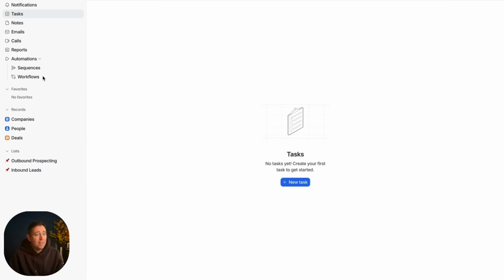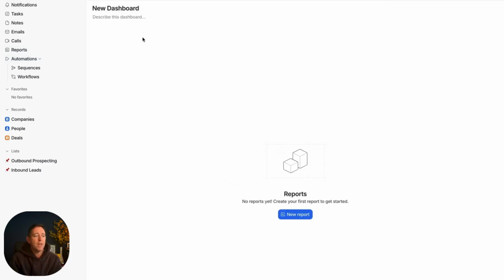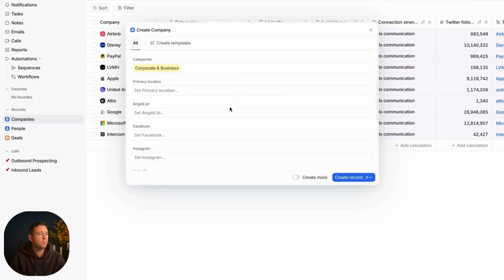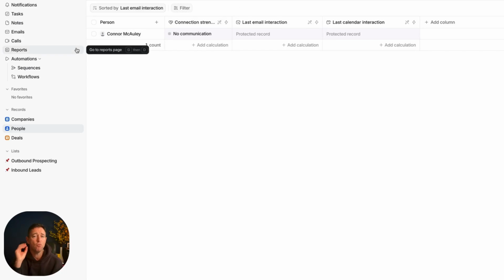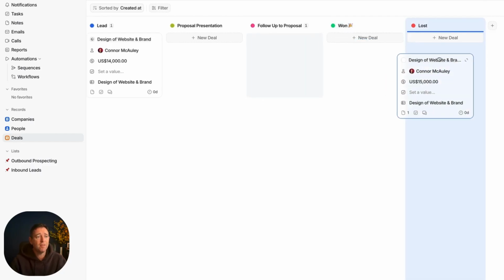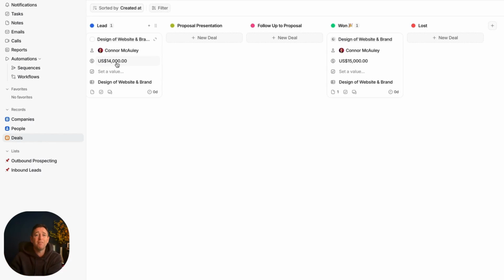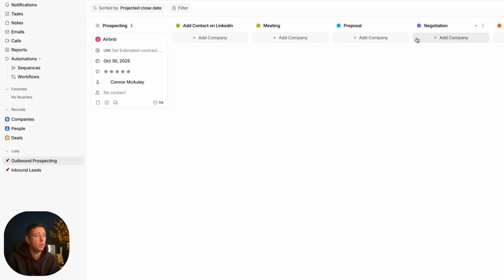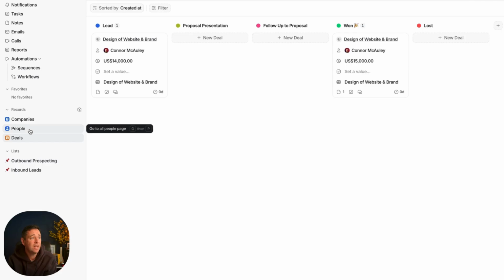Your CRM is Useless Unless You Do This (Attio Tutorial for Agencies)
Most creative agencies treat their CRM like a glorified contact list. Then they wonder why they're stuck chasing 150 pound logo jobs instead of landing 5-10k brand projects.

I built my agency to 2.2 million revenue with zero retained business. We started from zero on the first of every month. Because of that, our sales processes were absolutely nailed on. In this session, I walk you through how to set up Attio CRM properly; not as a database, but as your actual sales engine for high-value creative work.

In this video, you'll learn:
- How to set up Attio CRM as a sales engine (not just a contact list)
- Building your deals pipeline: what stages you actually need
- Managing inbound and outbound sales activity in one system
- Win rate, pipeline value, and what metrics matter
- Integrations with ClickUp and project management systems
- Automations and sequences that save hours per week

TIMESTAMPS:
0:00 - Why your CRM isn't working
2:30 - Setting up companies and contacts properly
8:00 - Building your deals pipeline
15:00 - Inbound vs outbound sales activity
22:00 - Managing your sales team in the CRM
28:00 - Win rates and pipeline metrics
34:00 - Qualification: who to chase and who to pass on
40:00 - Integrations and automations
46:00 - Summary and next steps

Take the free Agency Valuation Assessment and find out what your agency could be worth: